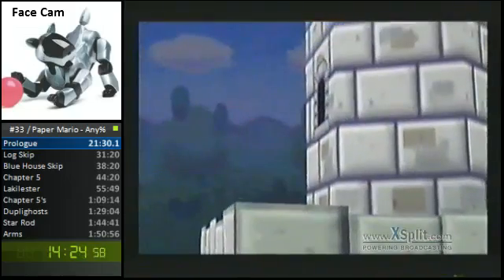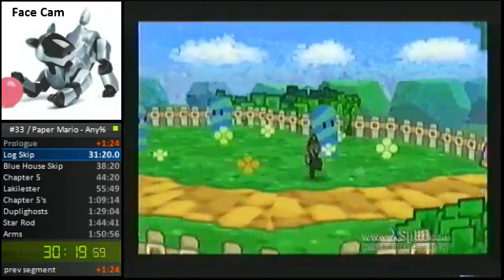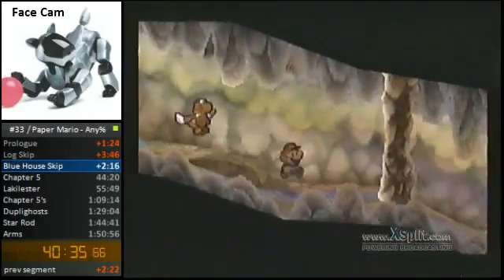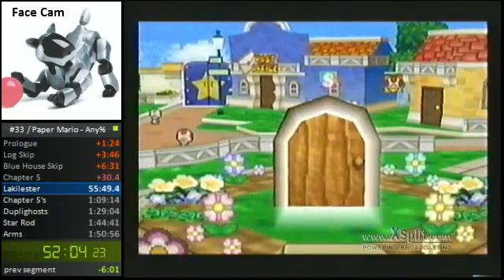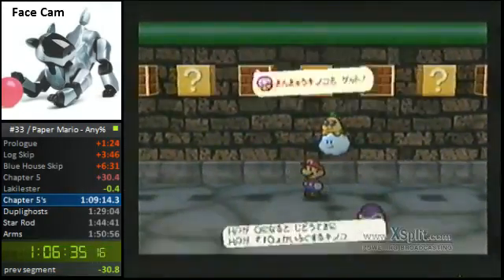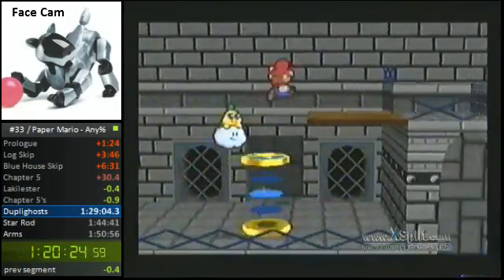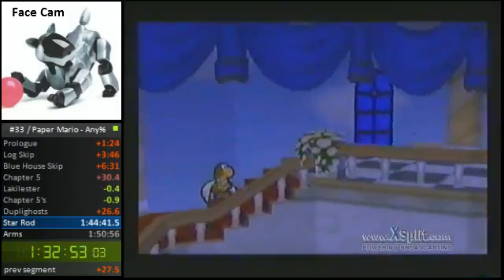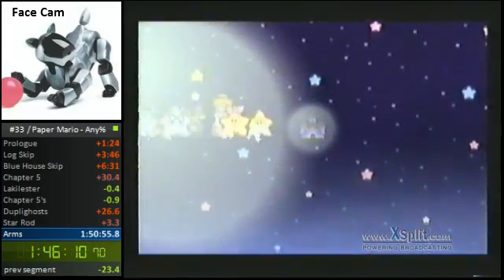Paper Mario in 1:50:55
I have a mic again, so who even knows what I'm babbling on about.